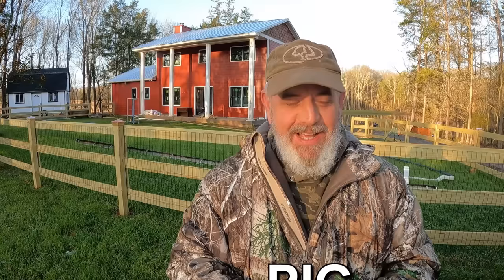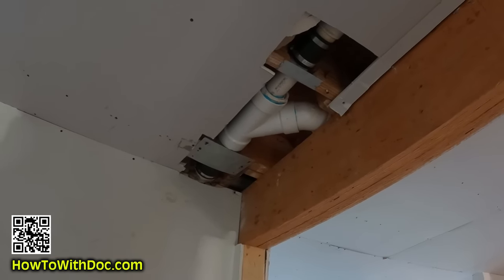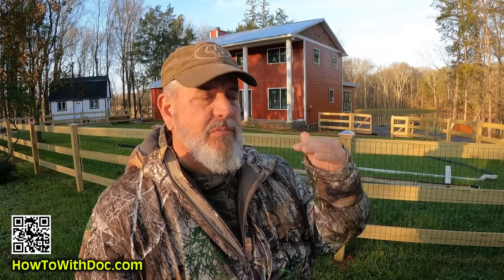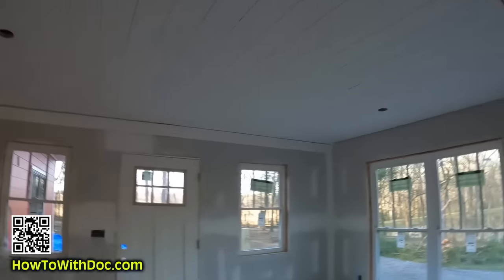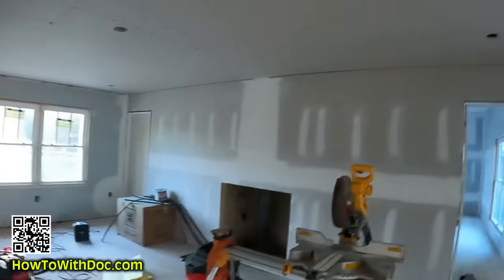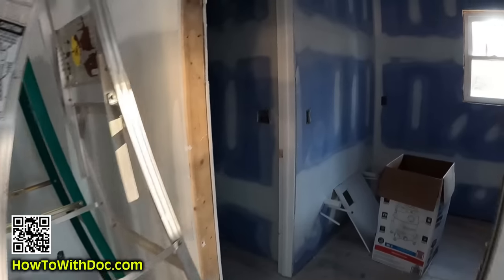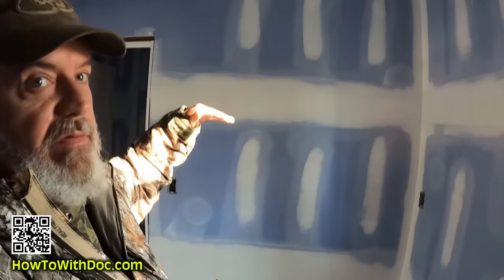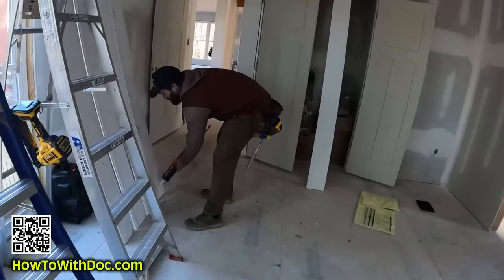How to Install Shiplap Ceiling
Doc walks you through the installation of the shiplap on the ceiling.  There are many factors when installing shiplap on a ceiling including what is above the ceiling, making sure that drywall is up, and applying adhesive in most cases.